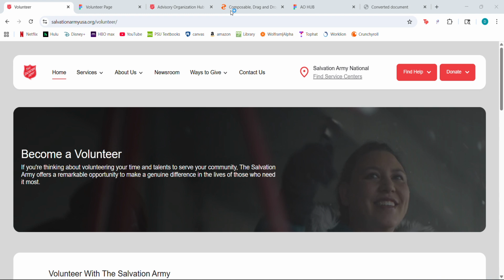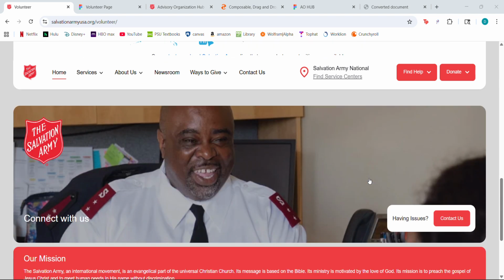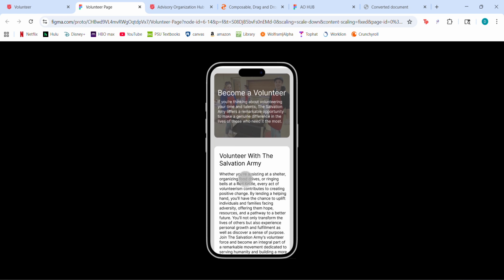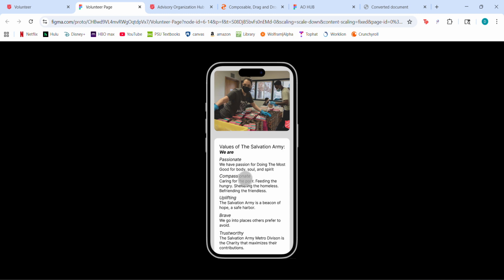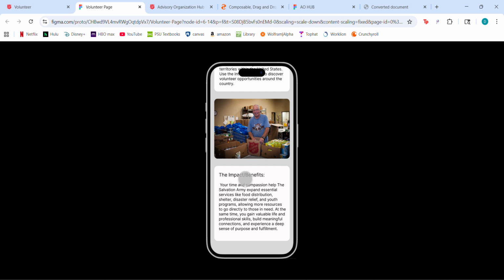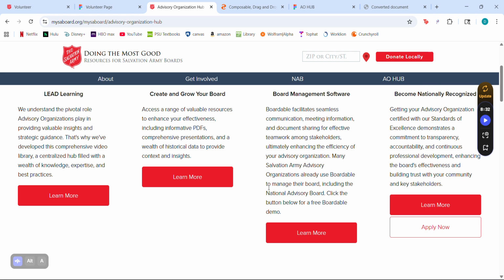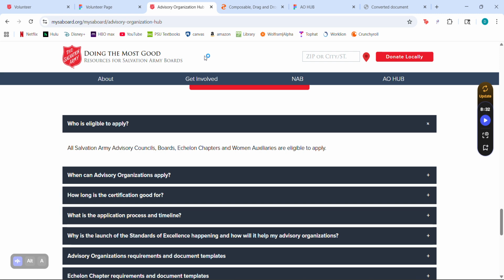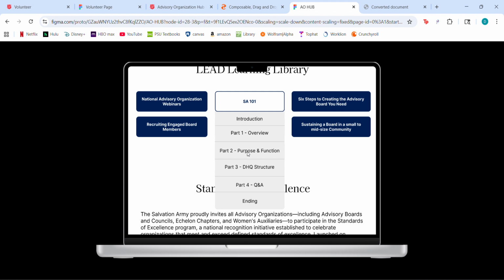The Salvation Army Internship Revamp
Figma
CodePen
Zesty.io